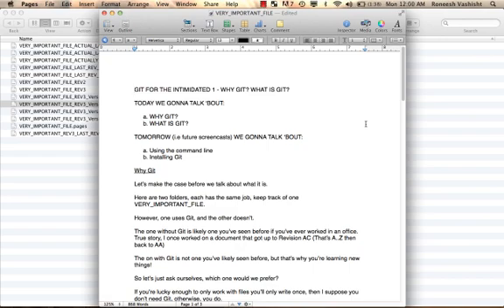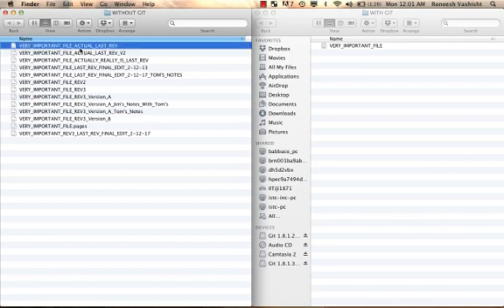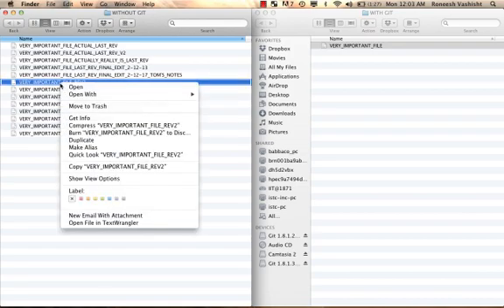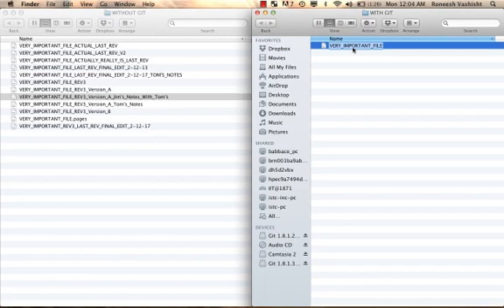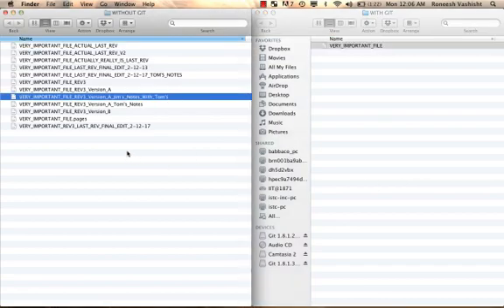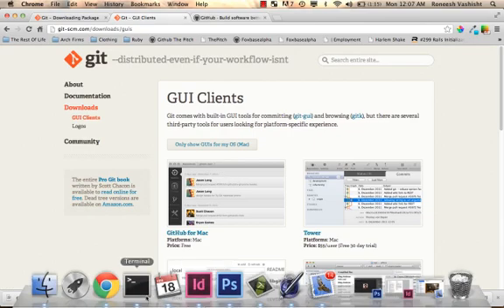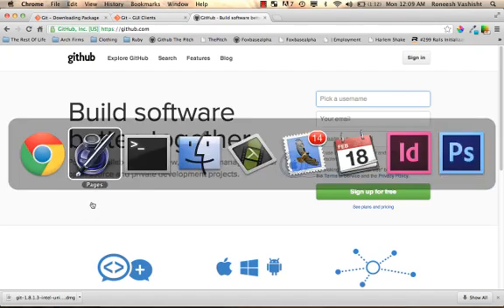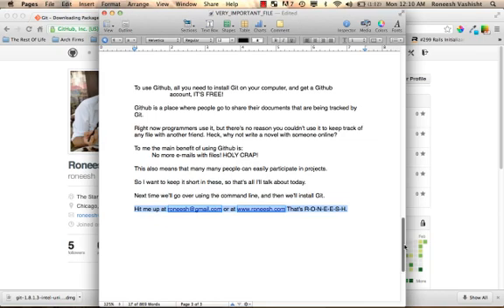Git For The Intimidated 1 - The Why and What of Git.mp4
The first in my screencast series Git For the Intimidated. A primer for Git and Github for those who find it pretty darn intimidating.

I'll work on the video quality for future screencasts. Just know that you don't have to be able to read any of the screen for it to be useful.